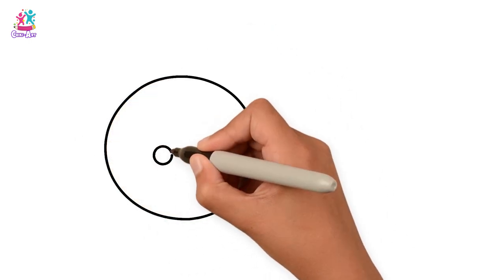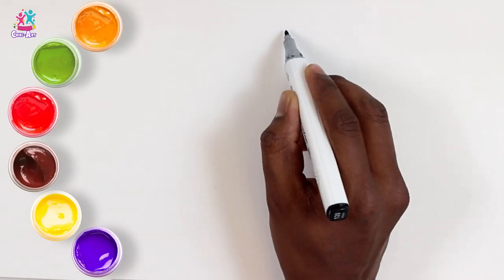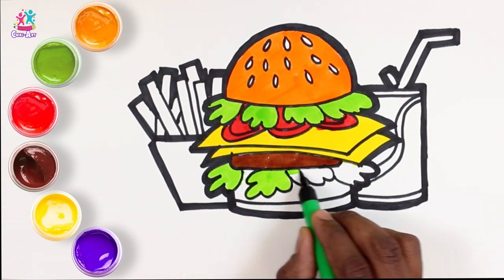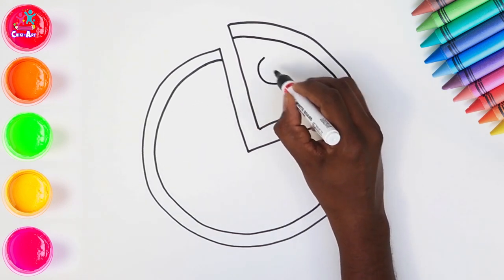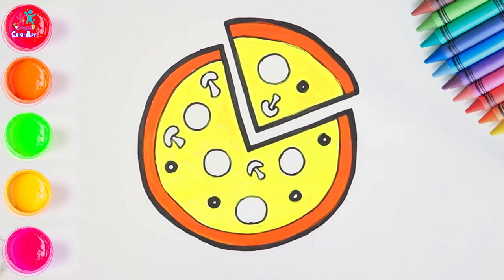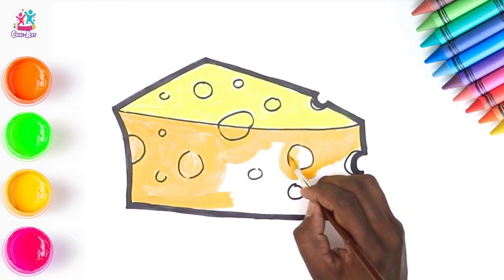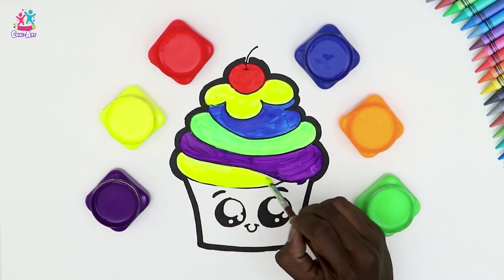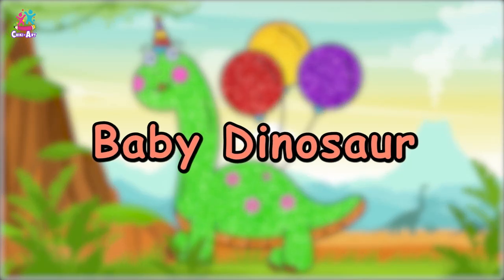Chiki Art | How to Draw Cookies and Milk | Drawing, Coloring and Painting for Kids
Welcome to Chiki Art! Kids, Let's learn how to draw cookies and milk. Don't forget to add your own details.